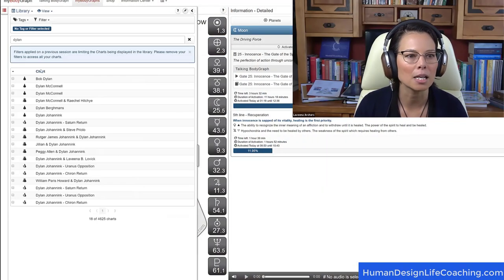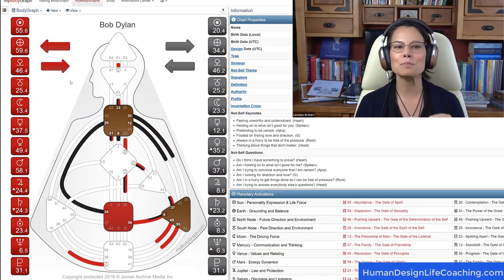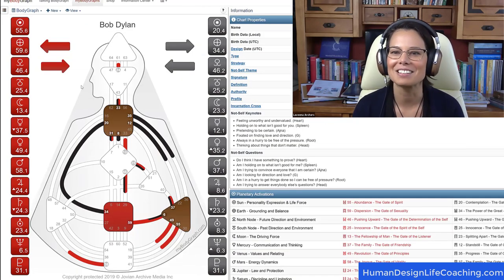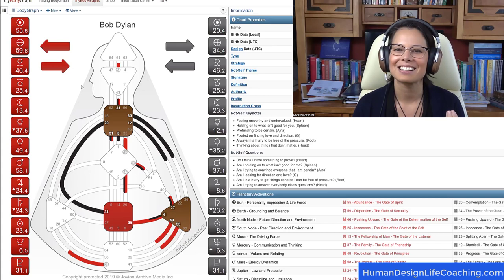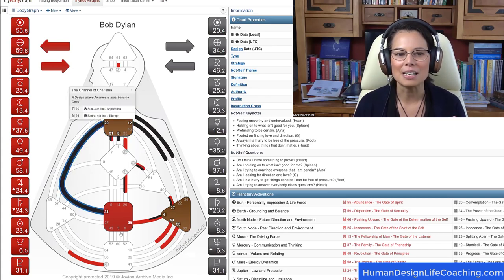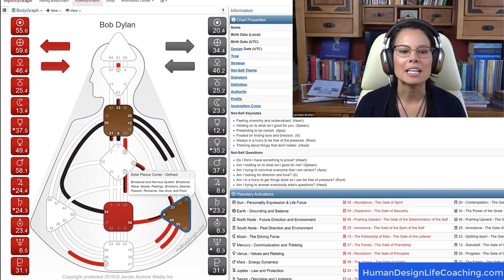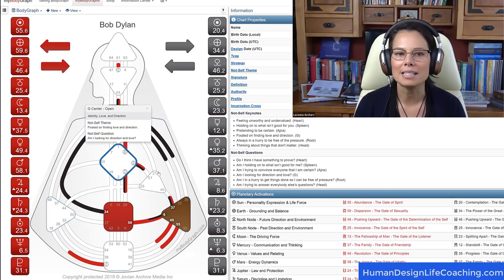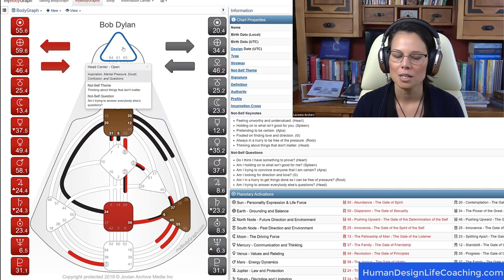Resonate to Your Nature Human Design System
There is a common misconception among newcomers that the "Not-Self" comes only from the openness.

If you make personal decisions from the inconsistent aspects within you, for example...

any adaptive strategies you've learned to deal with the pain of the openness

(like thinking about things that really don't matter to you),

yes, that can lead to the expression of Not-Self tendencies.

Remember the Not-Self signposts are coming from the chart definition (or lack thereof). When you are acting from the anger, frustration, bitterness, and disappointment, you are continuing along a path your body is clearly signaling to you not to go down, which creates more of the same.

Remember to experiment with your Strategy and Authority and watch how it can bring you into balance, to resonate with the essential nature of your being.

I hope this video helps explain important things to grasp when it comes to tuning your vehicle so you can live your inherent spirit, your frequency.